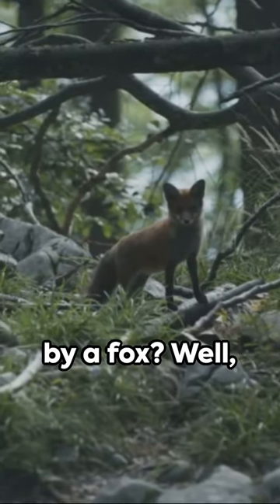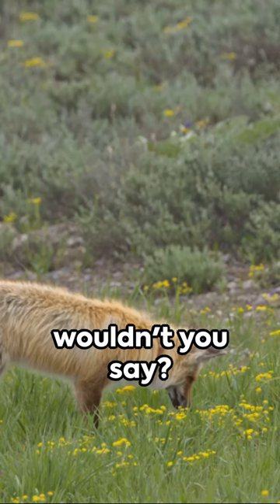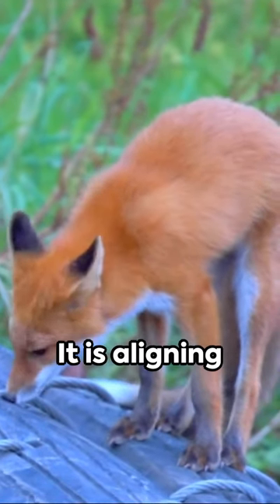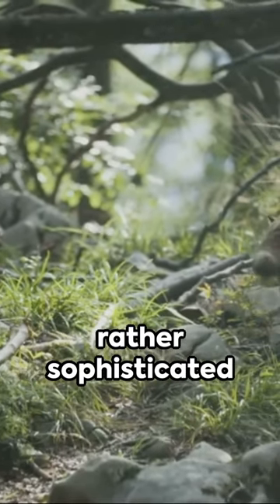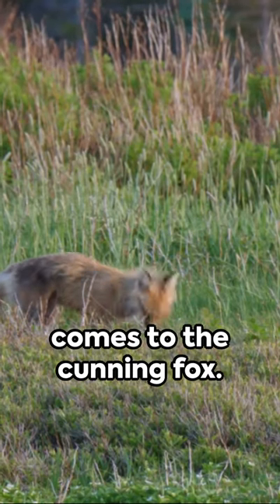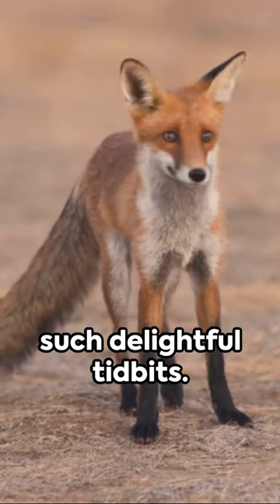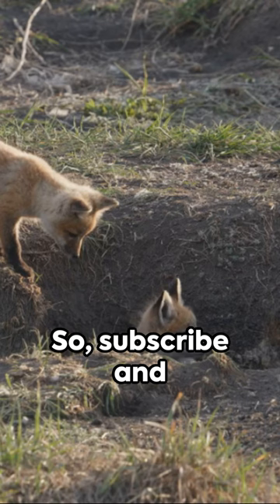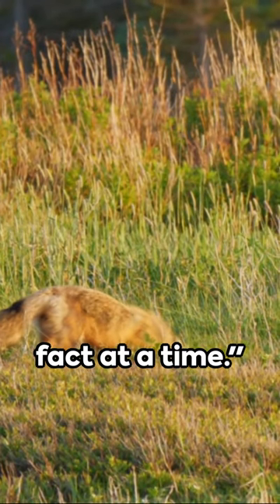Foxy facts 4 you